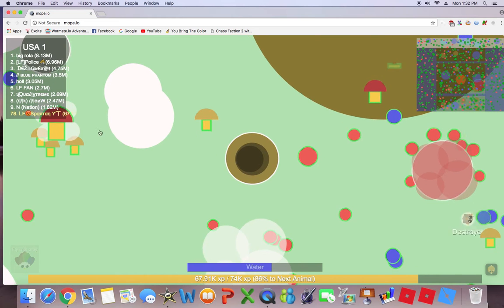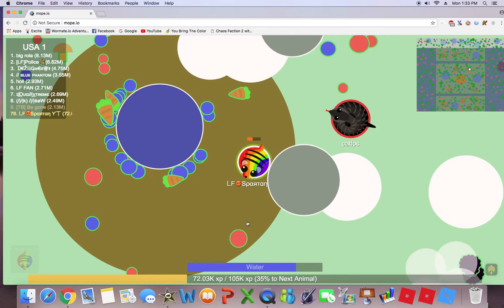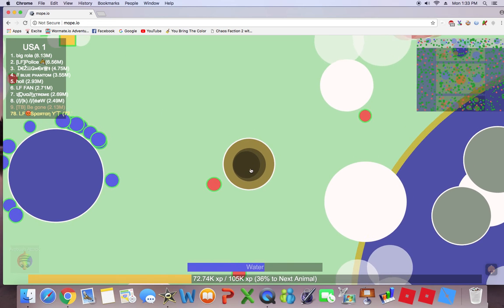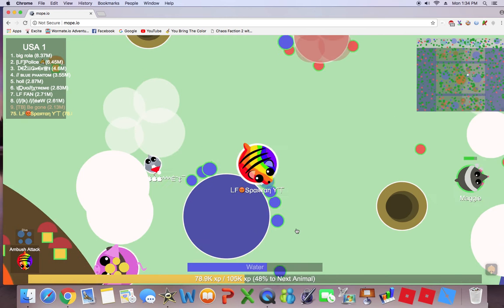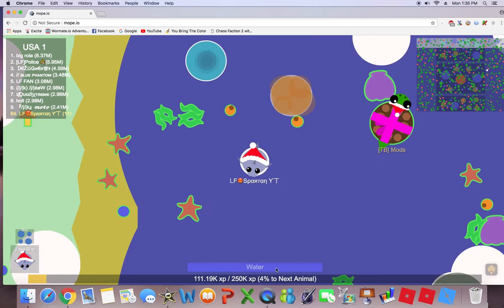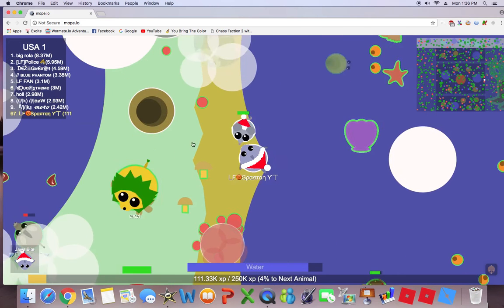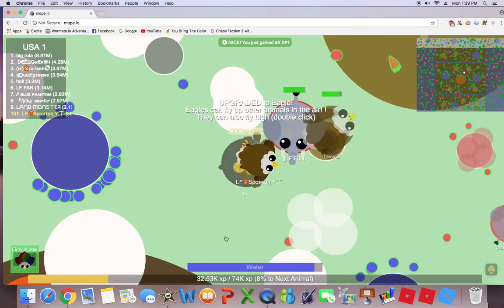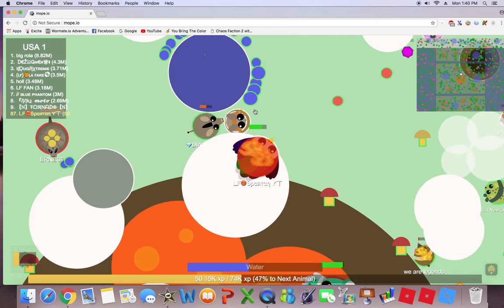Mope.io Episode 3: I Were Decide FT La Flame and La Fake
i have to figure out when the eagles are annoying Rainbow T-rex is the